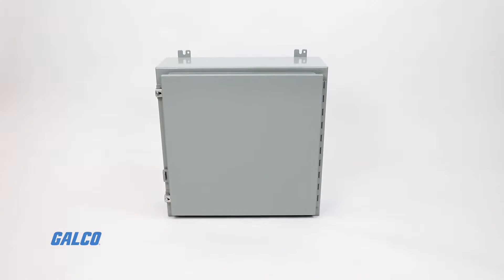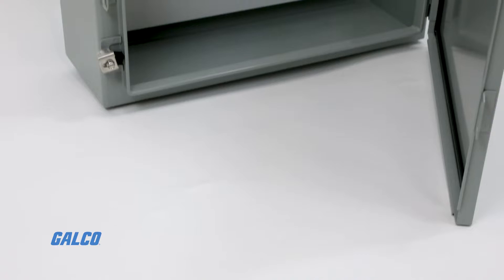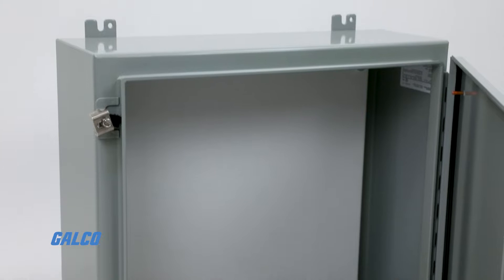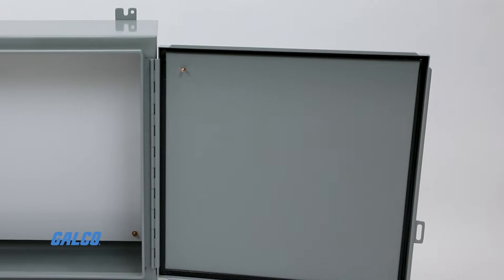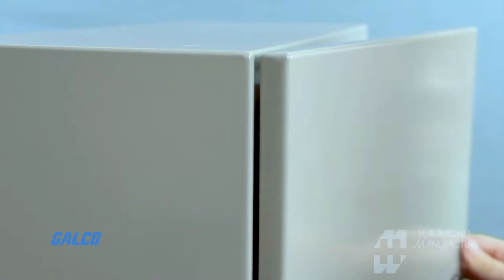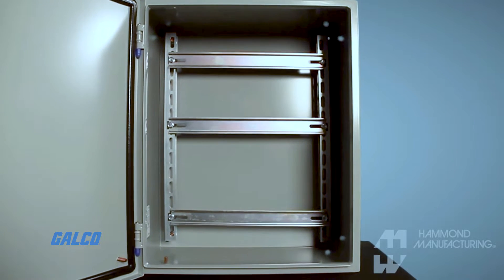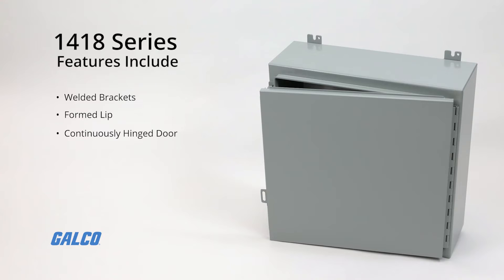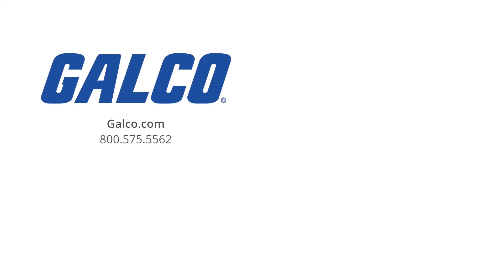Hammond Manufacturing's 1418 Series, Wall Mount Enclosures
The 1418 Series from Hammond Manufacturing are single door…steel wall mount enclosures designed to house electrical, electronic, hydraulic or pneumatic controls and instruments. They use a continuous hinge and a clamped cover to shelter your system from harmful outdoor elements. Installing these sturdy metal enclosures provides your system’s controls with NEMA 12 or 13 level protection from falling dirt, dust, oil and water.  The 1418 Series enclosures feature formed 14-gauge steel bodies and doors with smooth welded seams and no knockouts, cutouts, or holes. Door and body stiffeners are provided in the larger enclosures for extra rigidity.